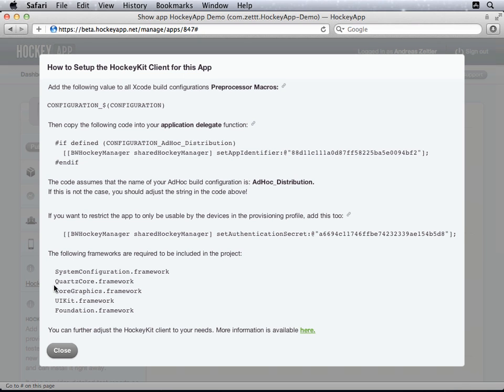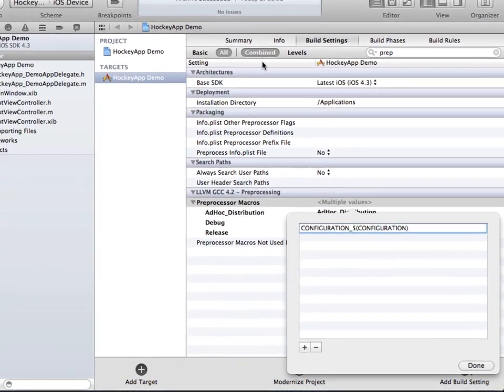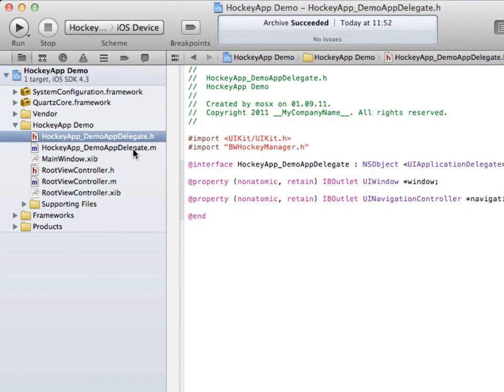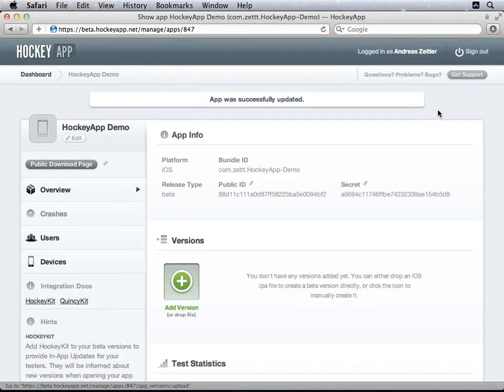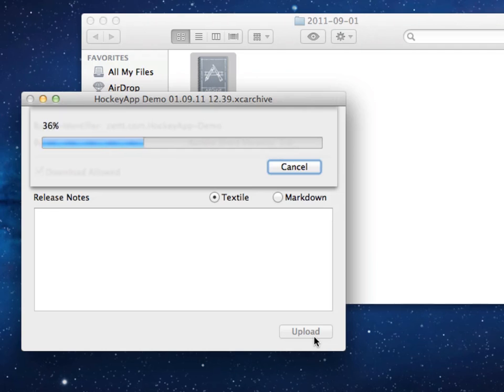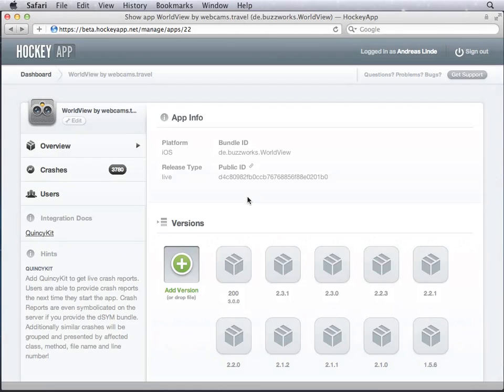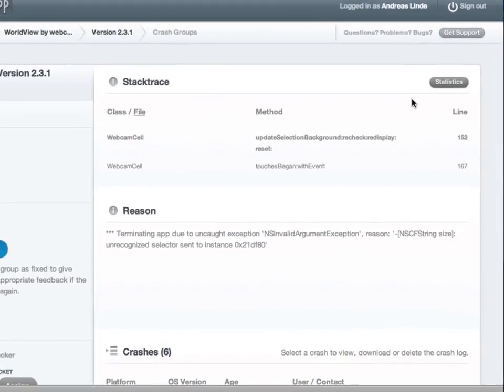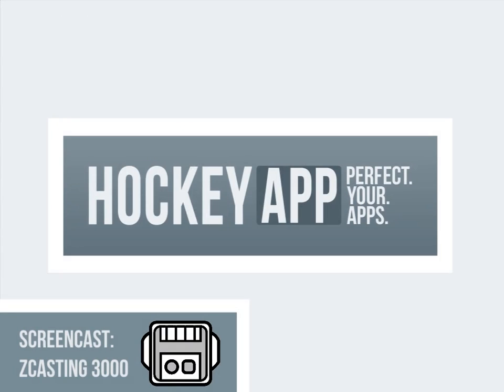HockeyApp Integration Screencast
This screencast explains how to integrate HockeyApp into your iOS app. HockeyApp is the best way to distribute your betas and collect live crash reports for beta and release apps on iOS, Mac OS X and Android.

The video was produced by Andreas Zeitler, check out his services